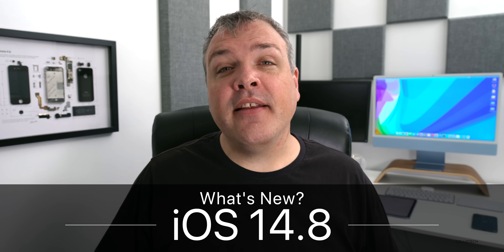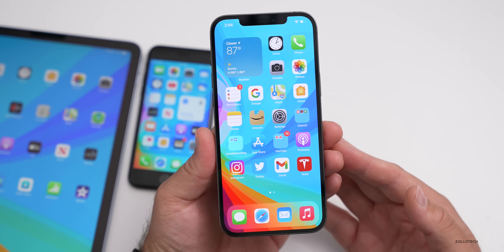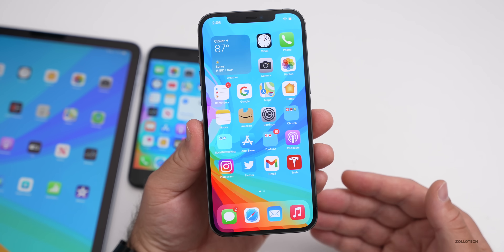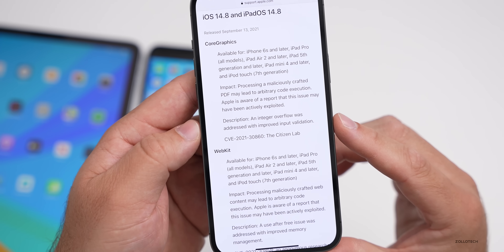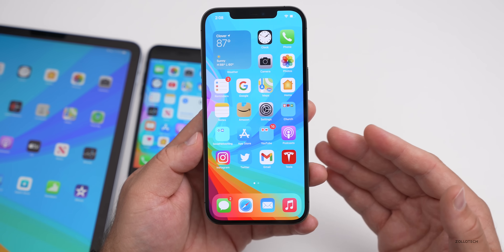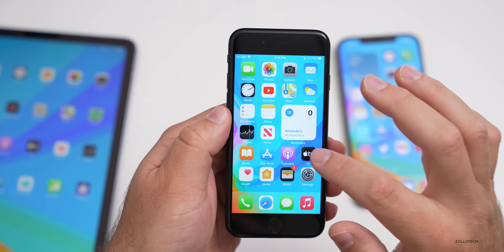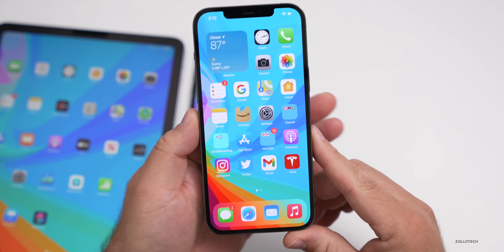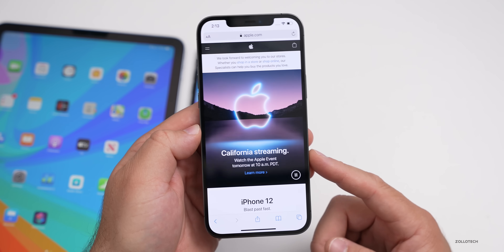iOS 14.8 is Out! - What's New?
iOS 14.8 released for all supported devices and brings with it a number of fixes for iPhone and iPad. iOS 14.8 brings updates to fix security and potential bug fixes as well. In this video I go over all the features, updates and changes in iOS 14.8 using iPad Air, iPhone 7, and iPhone 12 Pro Max.

***Chapters***
00:00 - Introduction
00:05 - Supported Devices
00:14 - How to install iOS 14.8
00:29 - Size
00:49 - Apple also released
01:13 - If you are on iOS 15
01:33 - Build number
02:27 - Modem Update
02:48 - New Features
03:22 - Security Updates
04:52 - Should You Install iOS 14.8?
05:17 - Battery Life
06:01 - iPadOS 14.8
06:17 - Performance
06:48 - Benchmarks
08:01 - iOS 15 Release
08:33 - iPhone 13 Pre-Orders and Release
08:55 - Apple Event and How to Watch
09:29 - Conclusion
10:13 - Outro

iPhone 13 can use Satellites, iPhone 13 Apple Event, iOS 15 Beta 8, iOS 14.8 and more

5 AirPod Tips and Features You Might Not Know